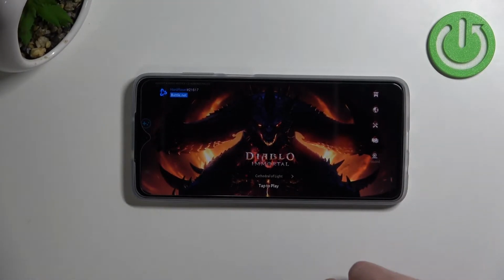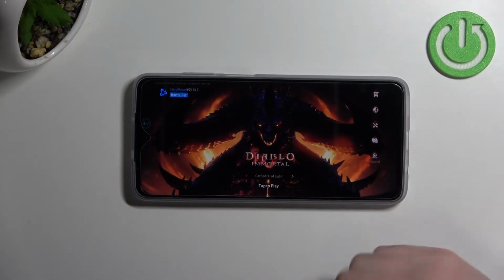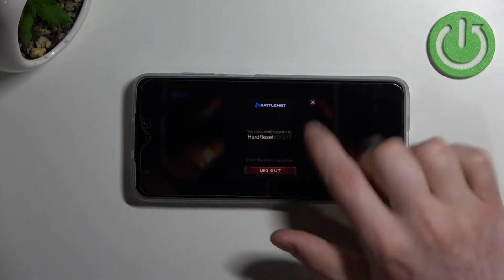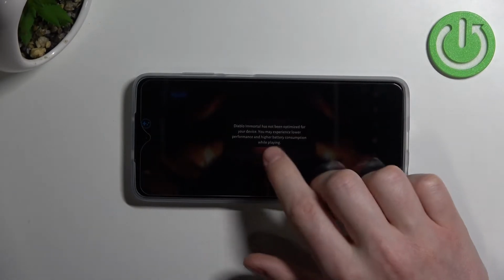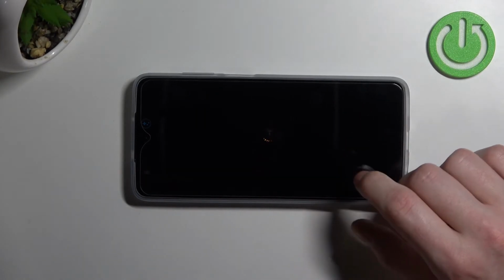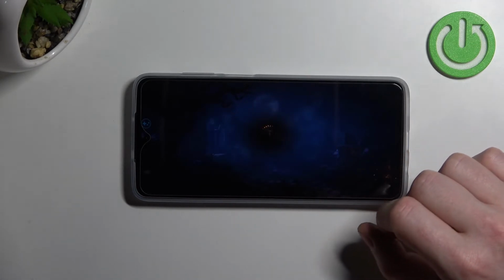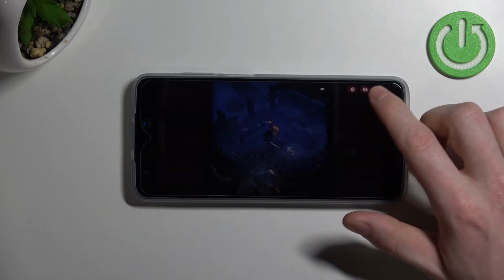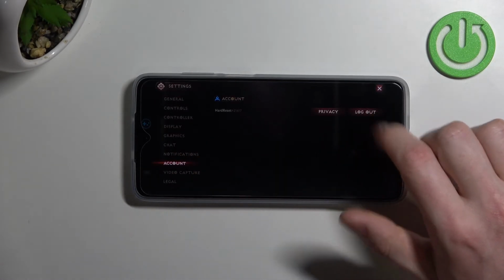Diablo Immortal - How To Logout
If you want to logout from the Diablo Immortal Game, with this video you can learn how to do that. By following our Instructions video you'll see how to easly logout from Diablo Immortal Game. You can find more useful guides on our YouTube channel HardReset.Info! if you have any problem with any kind of device like Smartphone, Smartwatch, Headphones, Routers, Smart TV, etc... solution should be there!

How to logout from Diablo Immortal
Can i logout form Diablo Immortal
How to leave account in Diablo Immortal
Where is logout button Diablo Immortal
Loging out from Diablo Immortal